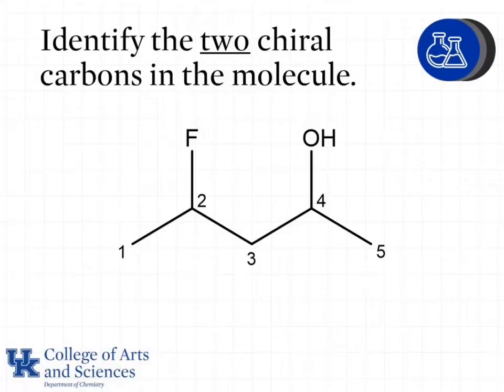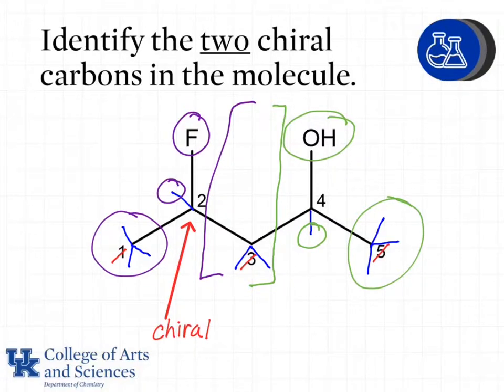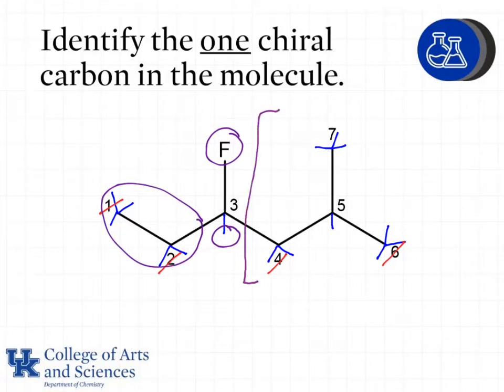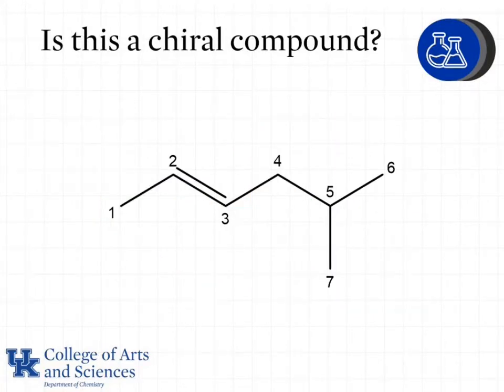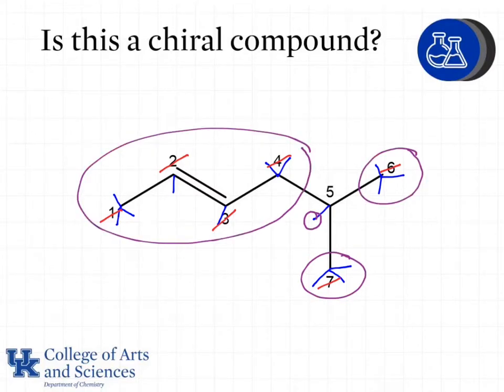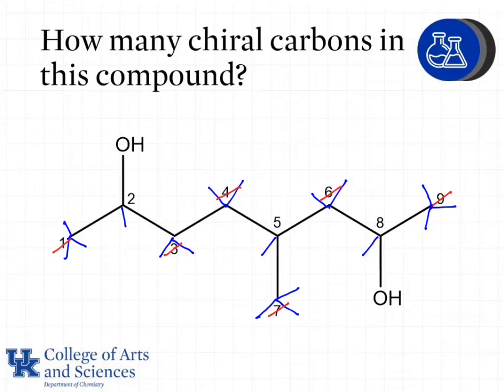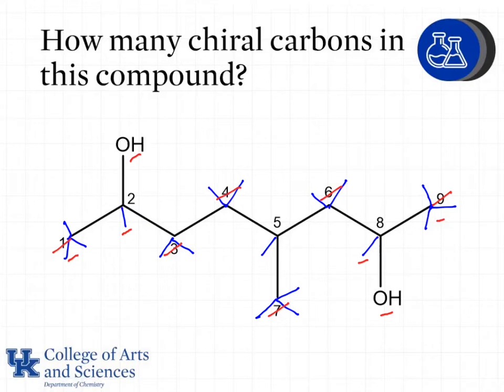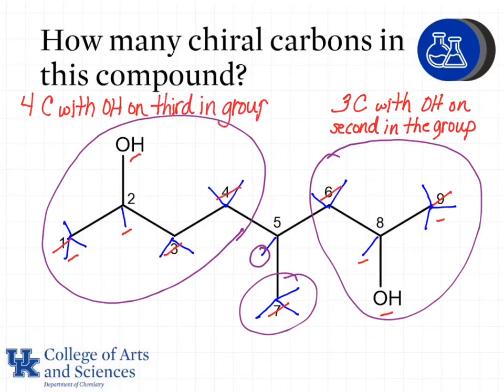5 1c Chirality examples